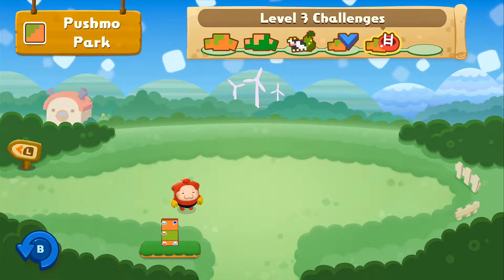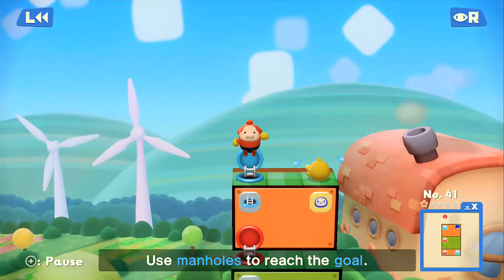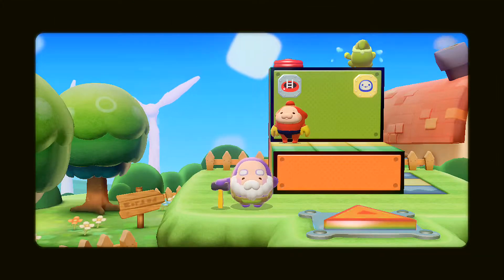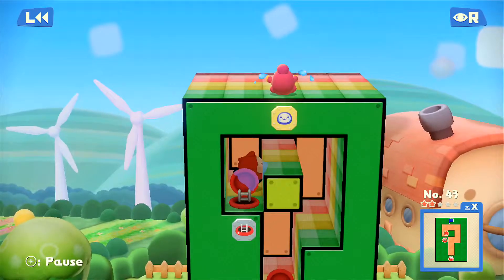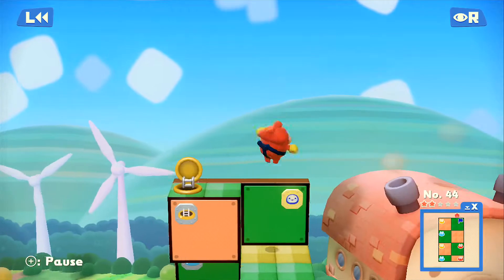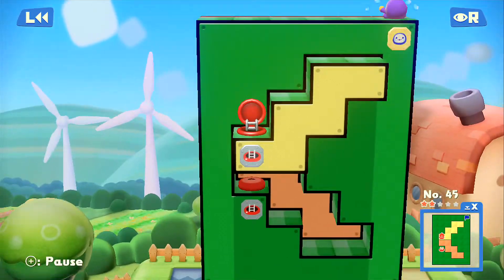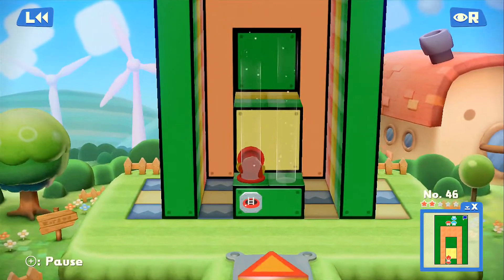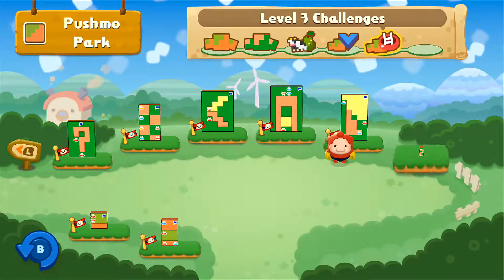Pushmo World - Episode 5: Level 3 Challenges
Manholes. TELEPORT MALLO